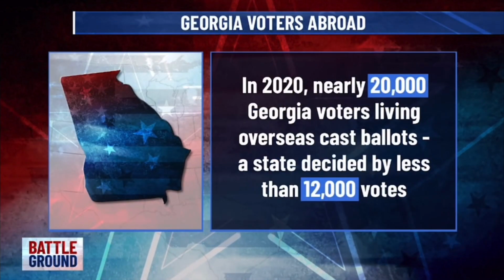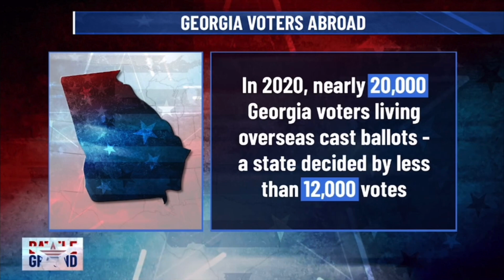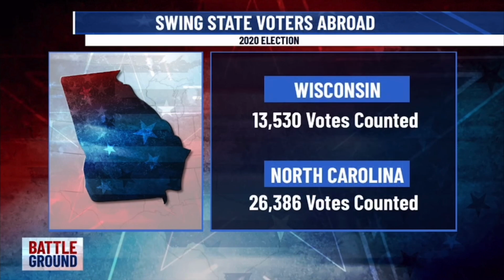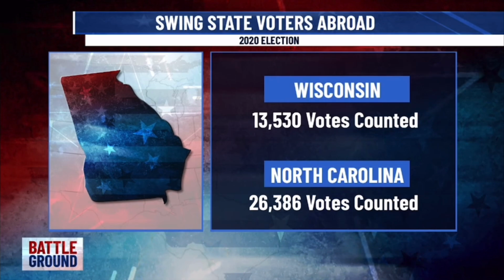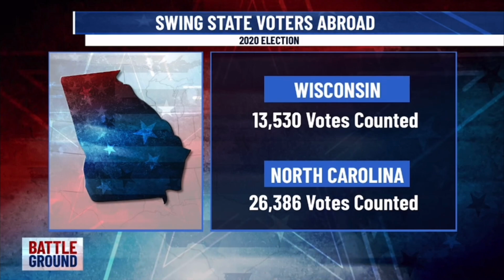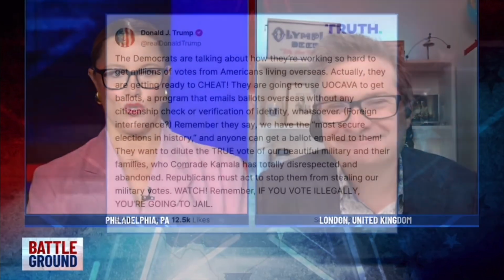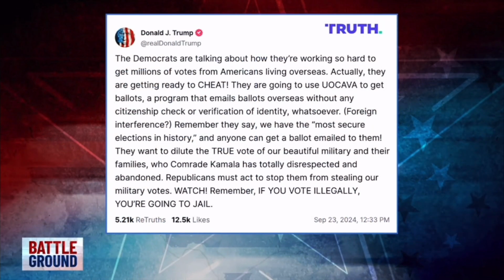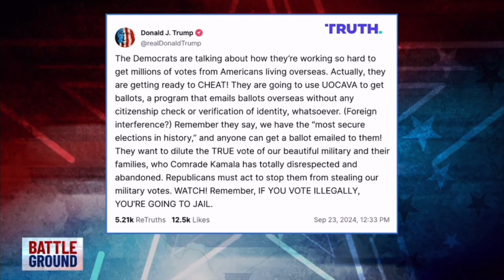Can Americans vote from abroad? HELL YES!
On SE Cupp's show Battleground with podcaster Erich McElroy where he outlines the importance of Americans outside the USA voting and HOW they can do it.

to get your ballot and also check your registration.